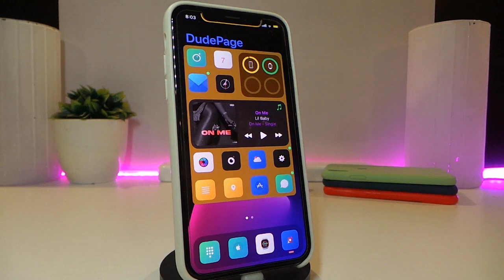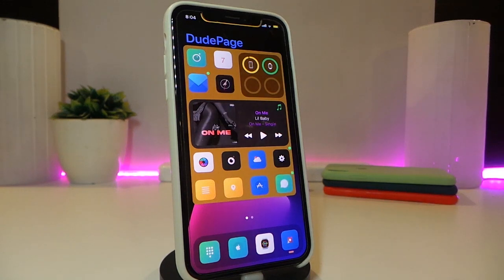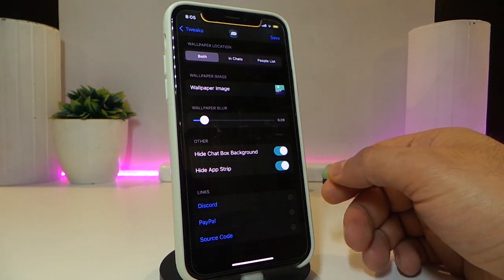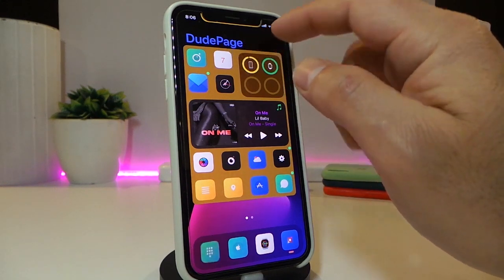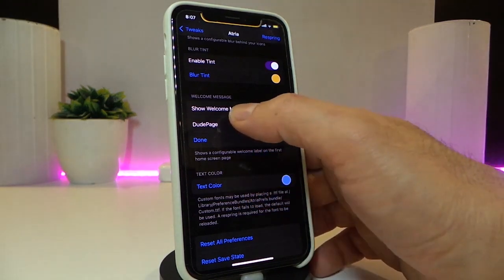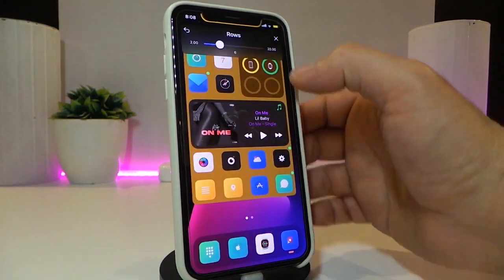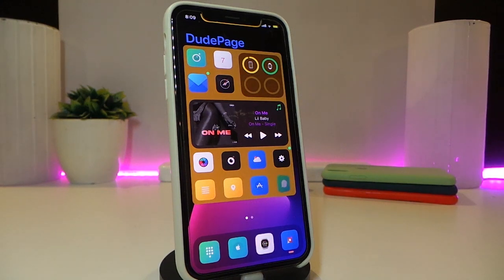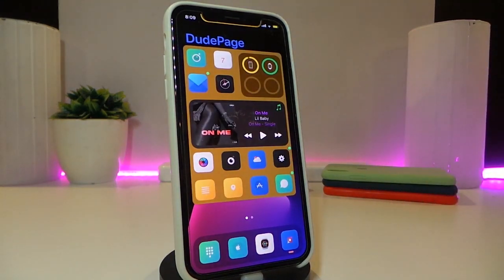TOP NEW Cydia Tweaks for iOS 14 Jailbreak on iOS 14.8! Unc0ver / Checkra1n / Taurine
Tweak List:
Theme: Lotus
Unc0ver tutorial: